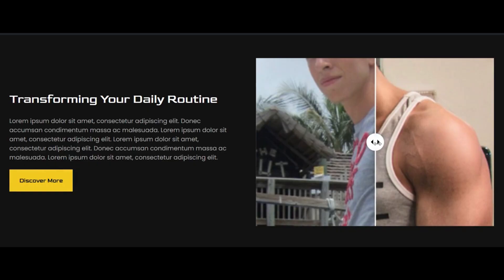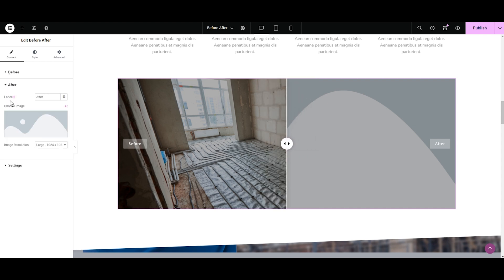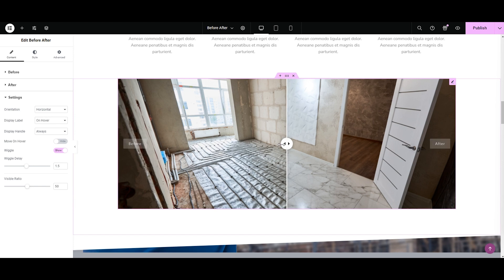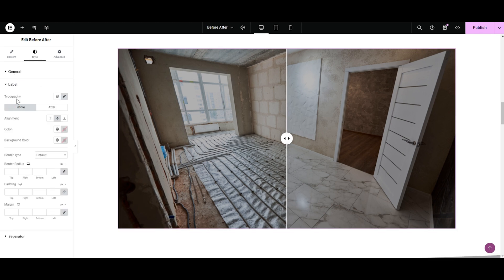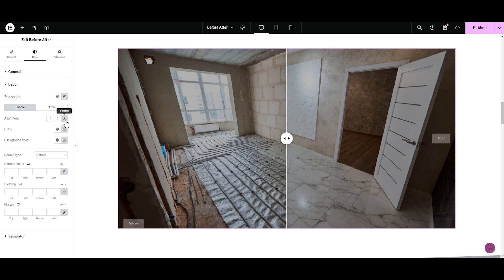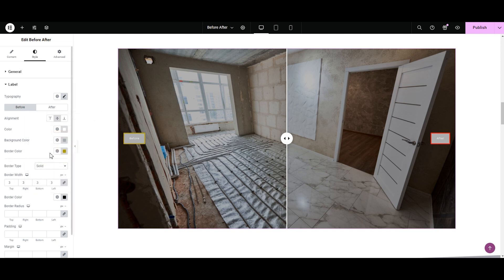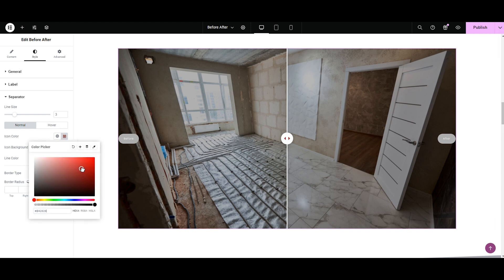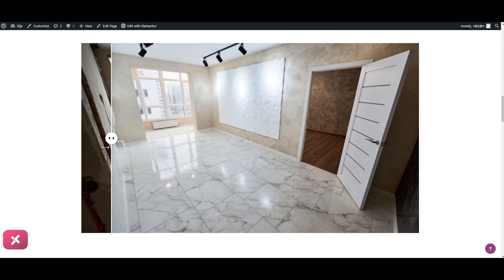Add Before and After slider in Elementor for FREE | WordPress tutorial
In this video, you’ll learn how to add Elementor Before After without CSS code using the FREE Elementor Before After slider by XPRO. This widget lets you create and customize amazing before after images easily.

Key Features:
- It has 4 unique orientation styles
- Allows you to enable and customize Display label, handle, and separator
- Adjust the wiggle delay duration
- Adjust the visible ratio of images

Learn how to show before and after slider image in Elementor with our Step-by-step Documentation: